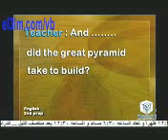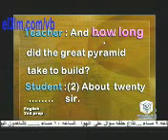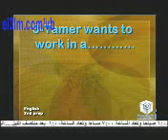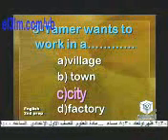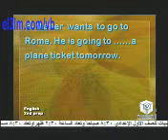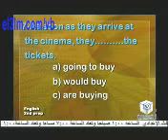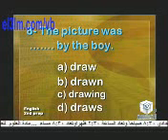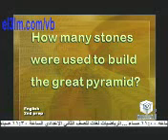الوحدة السابعة انجليزى 2 اعدادى